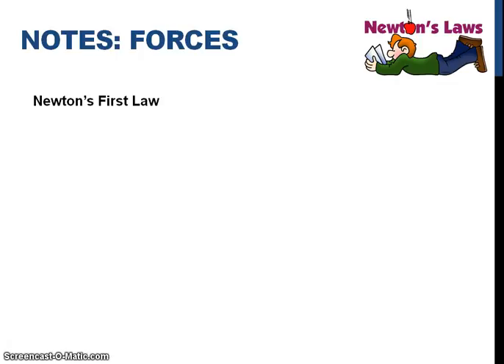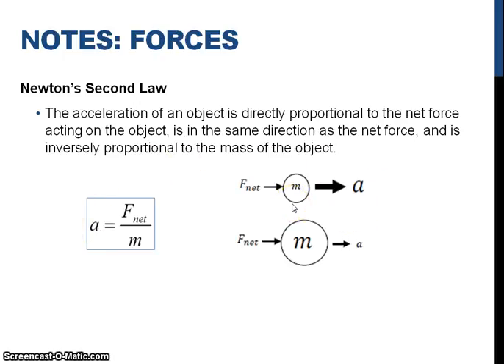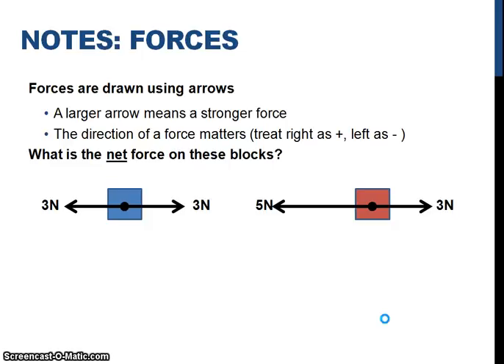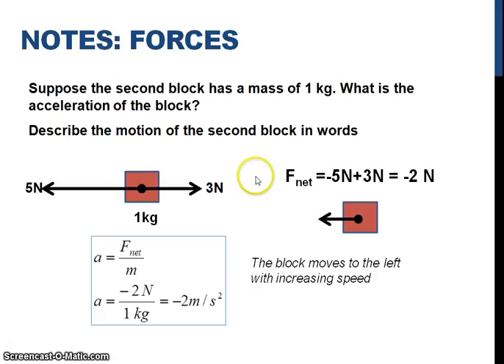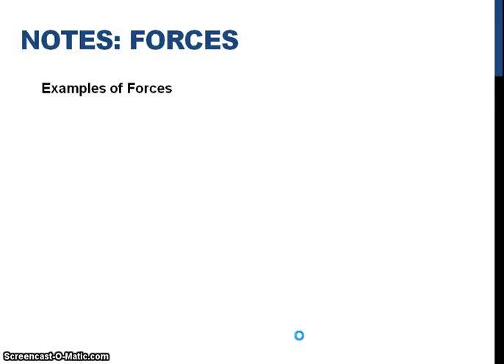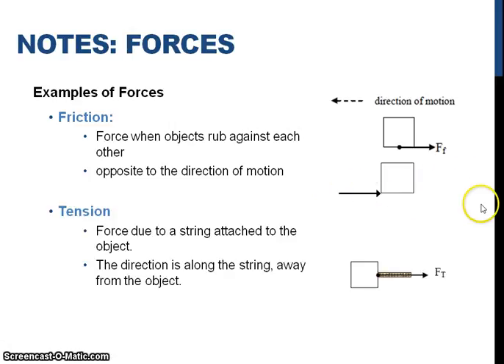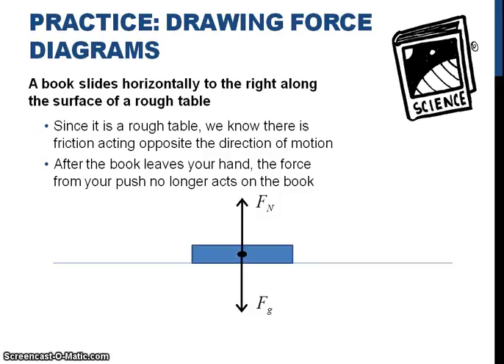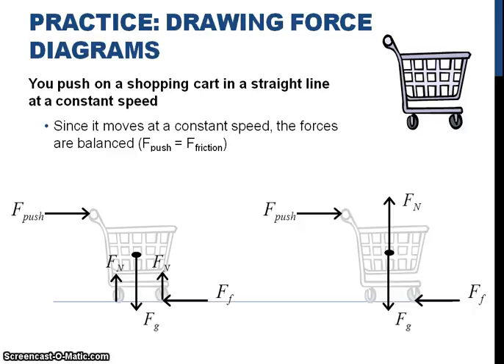PHY106 Force and Motion Notes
PHY106: Physical Science for Educators at the University of Wisconsin - La Crosse; notes on Newton's Laws of Motion and Forces